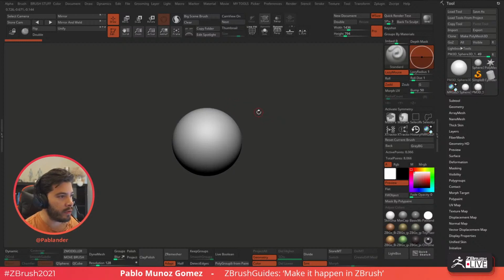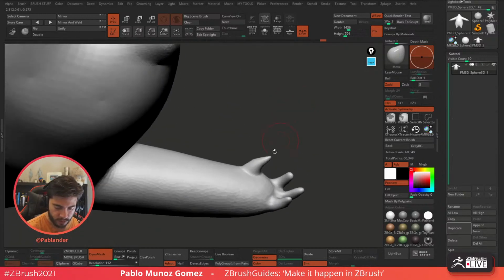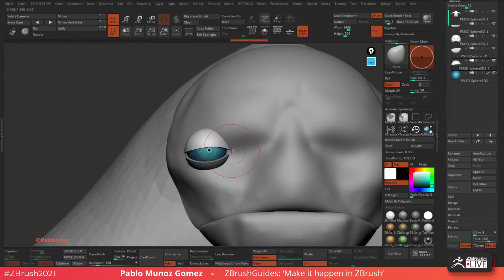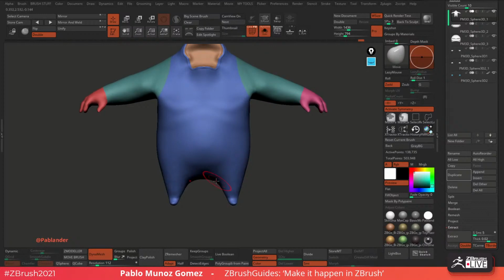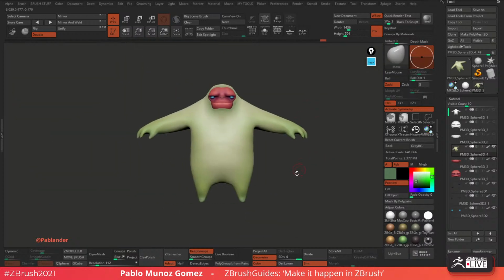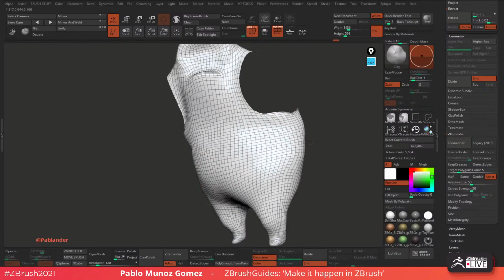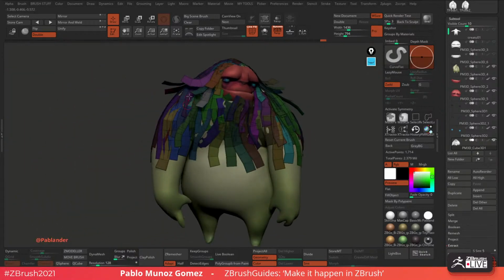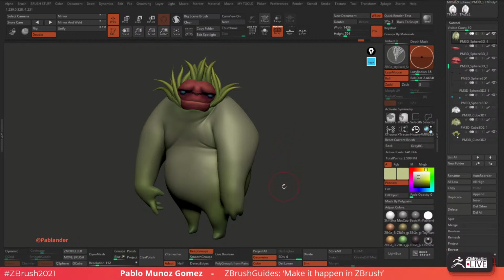ZBrush Guides: Make it Happen in ZBrush! - Pablo Muñoz Gómez - ZBrush 2021.6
ZBrush 2021.6.2 Now Available!